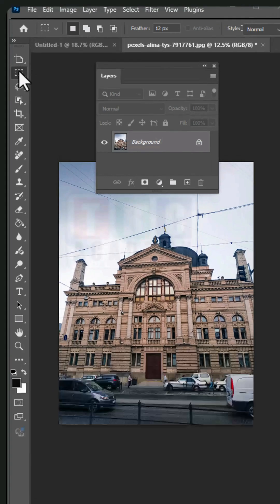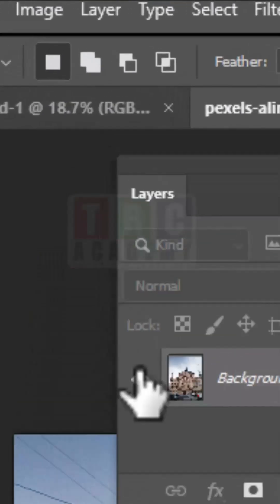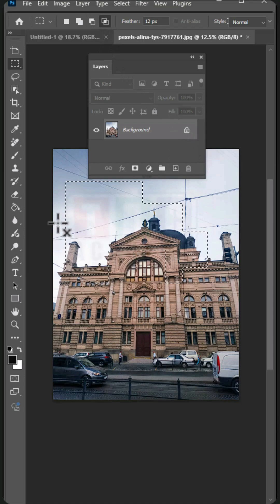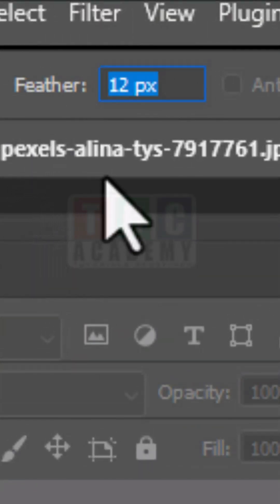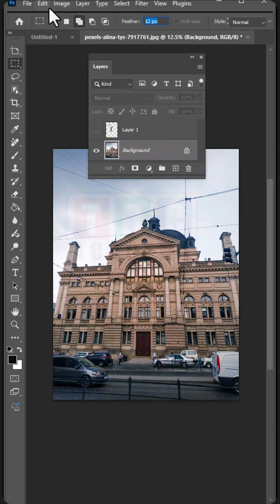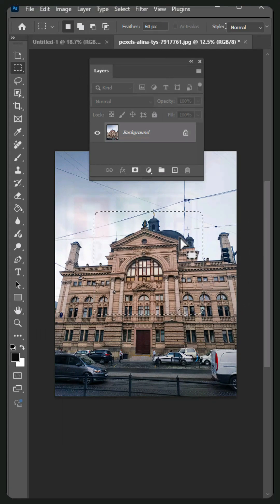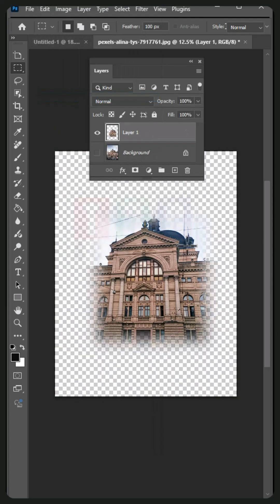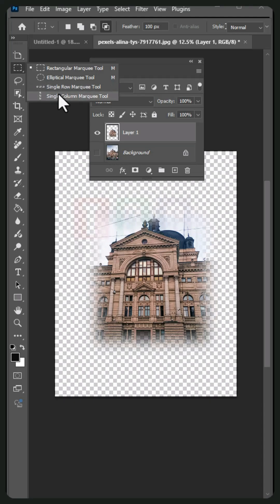RECTANGLE MARQUEE TOOL IN PHOTOSHOP| trcacademy | photoshoptutorial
The Rectangle Marquee tool in Photoshop is a fundamental selection tool that allows you to make rectangular and circular  selections for various purpose , Here's how to use it 😊👍
The Rectangle Marquee tool in Photoshop is a fundamental selection tool that allows you to make rectangular and square selections. Here's how to use it:
You can find the Rectangle Marquee tool in the toolbar. It's usually the second tool from the top, represented by a rectangle with a dashed outline. You can also press `M` on your keyboard to quickly select it.
Click and drag on your canvas to create a rectangular selection. If you want to create a perfect square, hold down the `Shift` key while dragging.
Click inside the selection and drag it to move it around.
 Resize the Selection : Hover over the edges of the selection until you see a double-sided arrow, then click and drag to resize.
Add to the Selection: Hold down the `Shift` key and drag to add another rectangular area to your current selection.
 Subtract from the Selection:  subtract a rectangular area from your current selection.
The Rectangle Marquee tool is a great starting point for making basic selections, and it pairs well with other selection tools for more complex editing tasks.